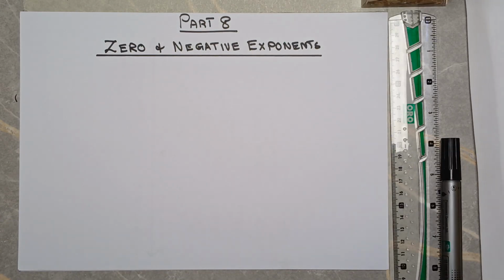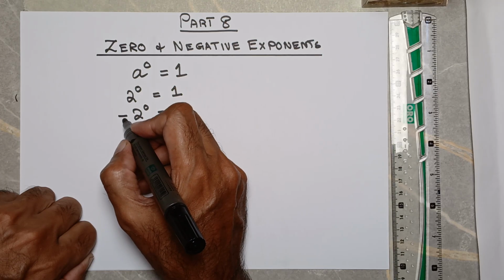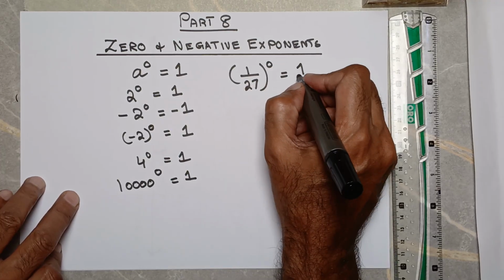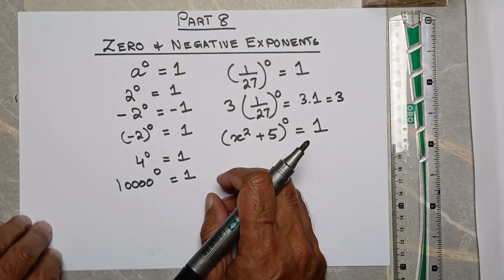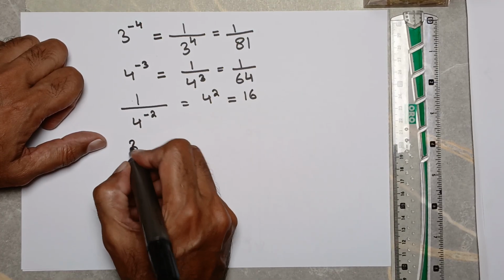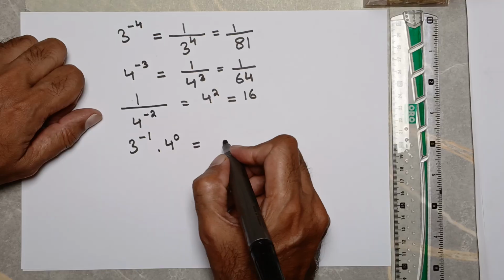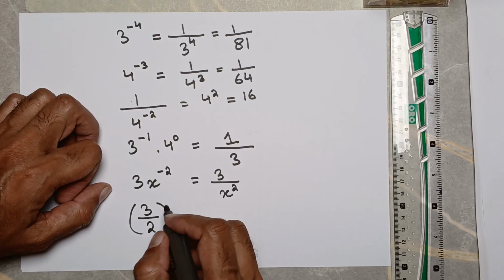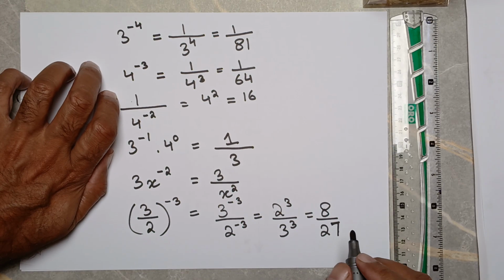Zero and negative exponents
The concept of zero and negative exponents. Clearly explained with certain examples. zero exponent means equal to 1 and negative exponents can be made positive. These fundamental basic concept will be greatly helpful for students who are in grade 5,6 or 7 and struggling with exponents. In next video we will have a 20 questions exercise so you can fully grasp the idea of exponents.